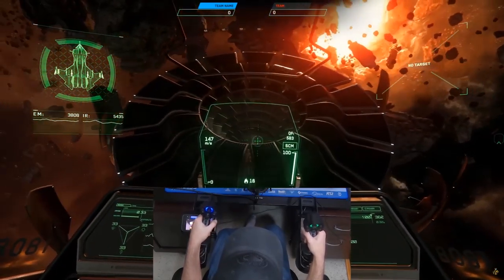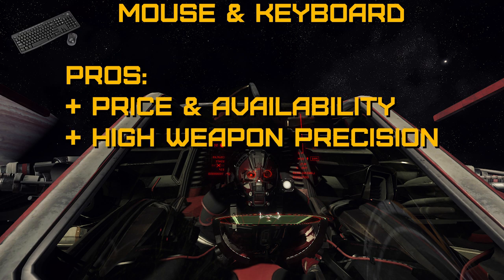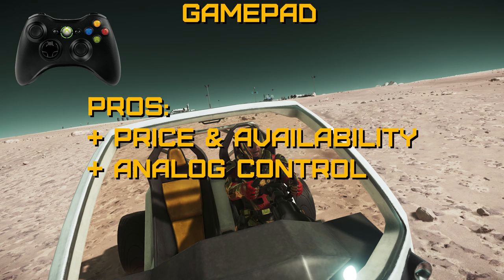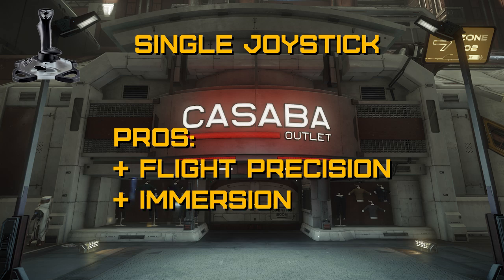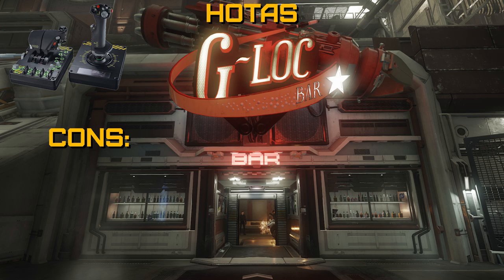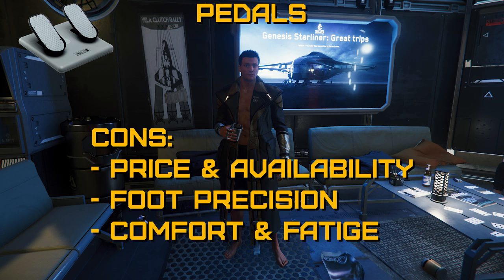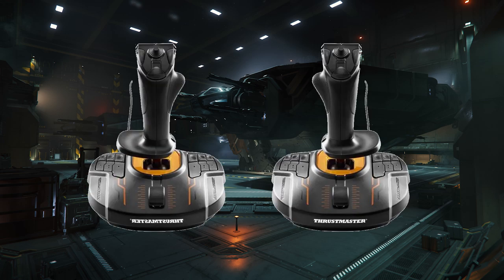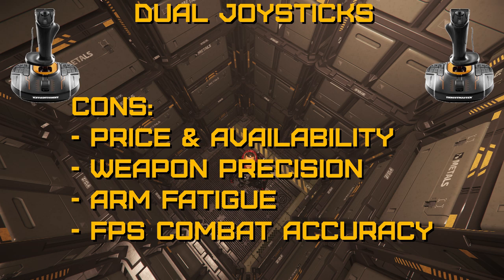Why Use Dual Joysticks?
In this video, I compare a variety of different control methods for modern space sims like Star Citizen, Elite Dangerous, and X4.

-=(Other Links & Credits)=-